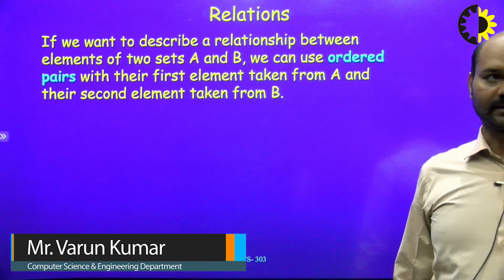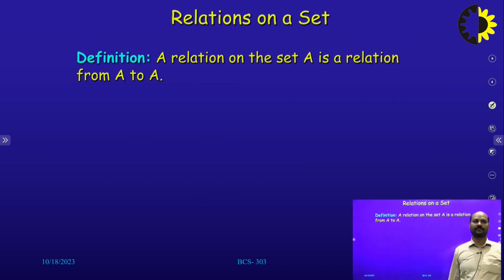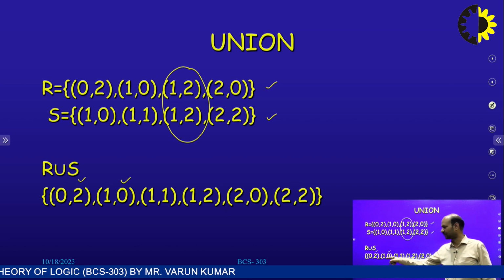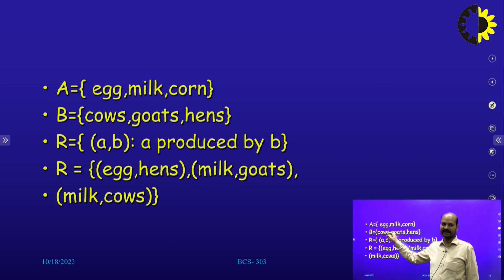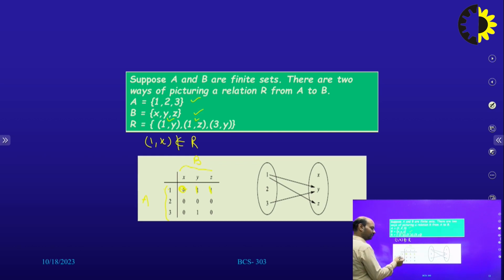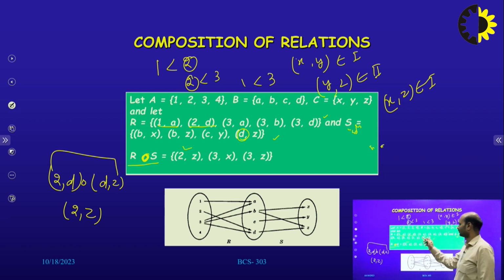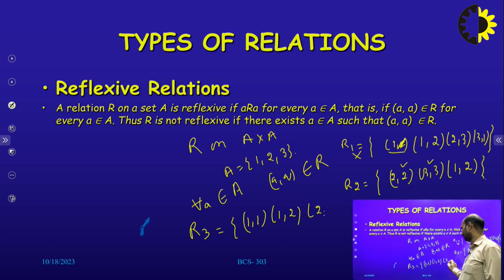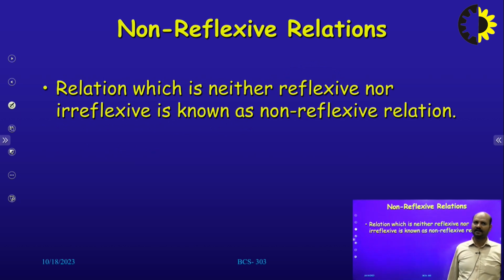''Relation'' Discrete Structure & Theory of Logic Lecture 01 By Mr Varun Kumar, AKGEC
Relation an set having good impact on solving real world problem due to different nature of relation .